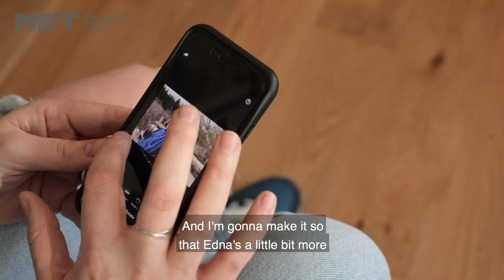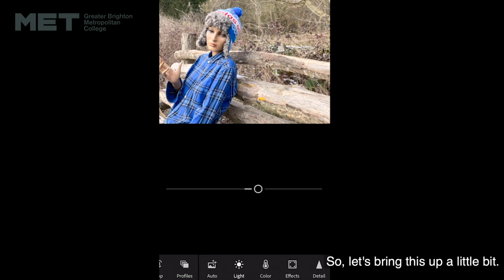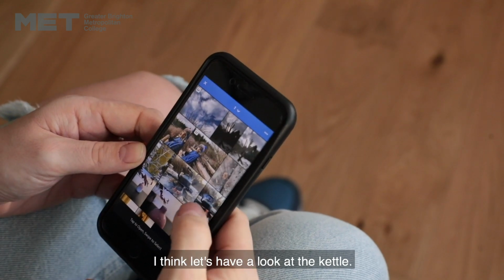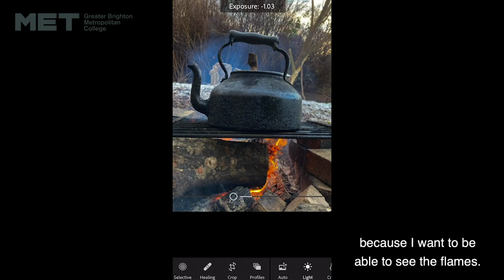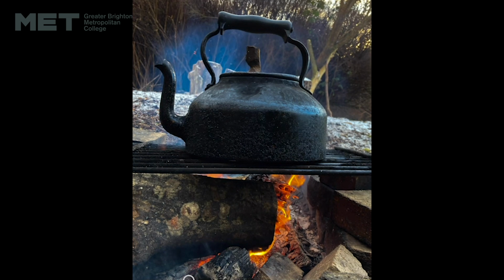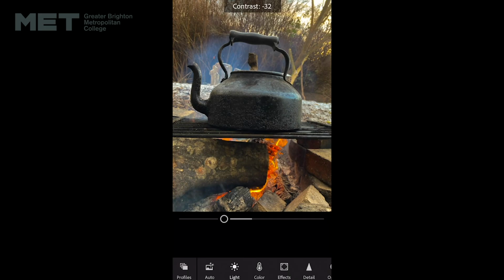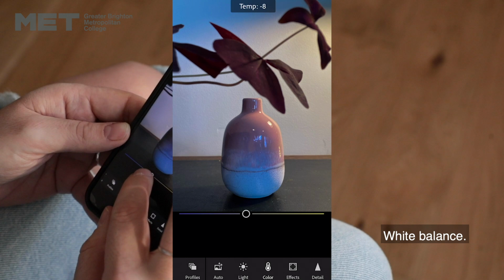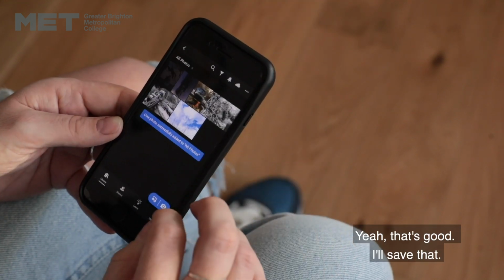How to take great images on your phone - video 2: Editing